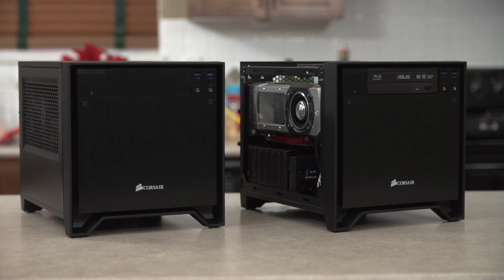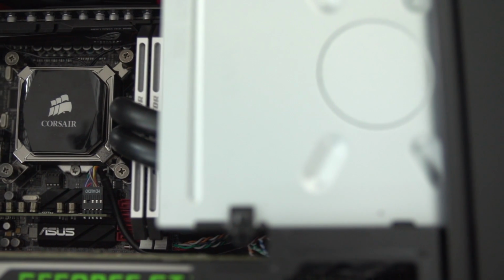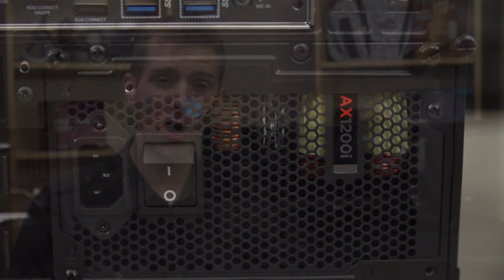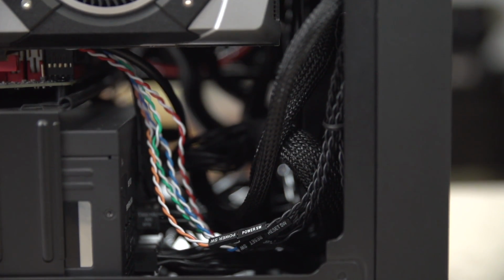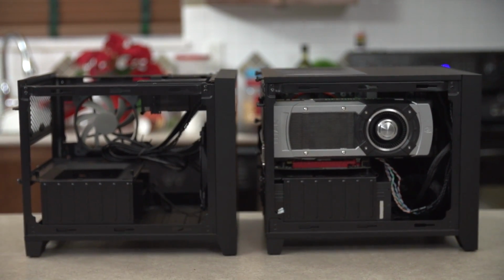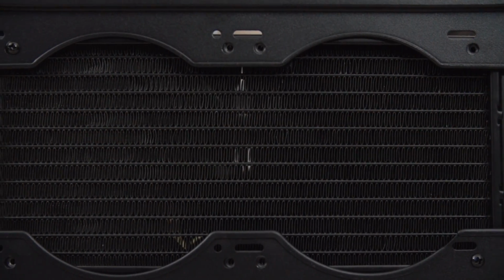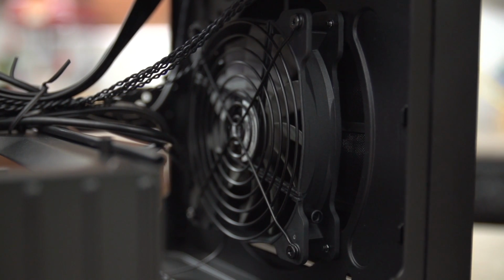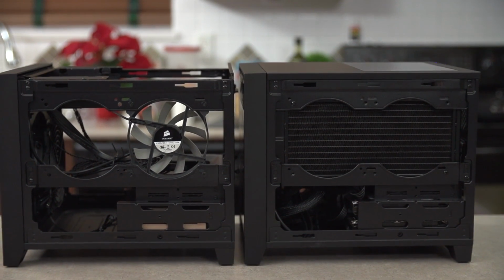Linus Tech Quickie: Obsidian Series 250D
Linus puts the Corsair Obsidian Series 250D Mini-ITX PC case through its paces.